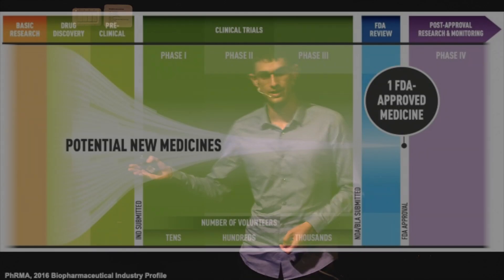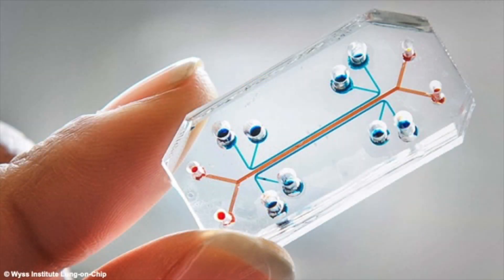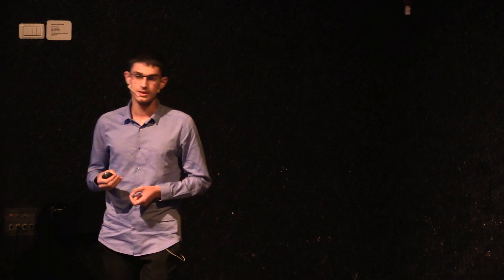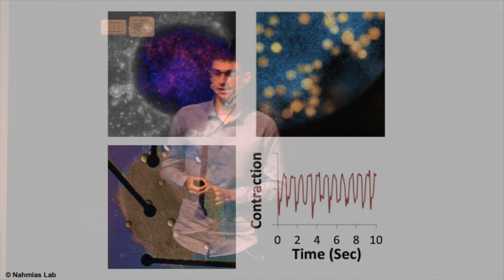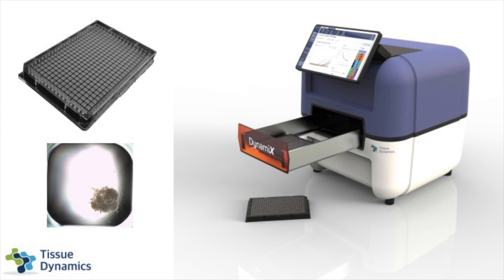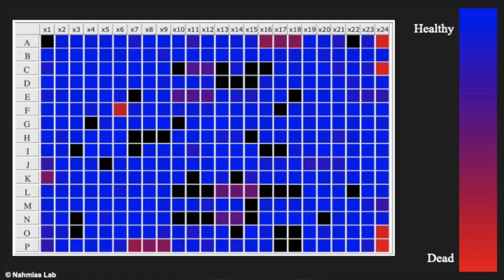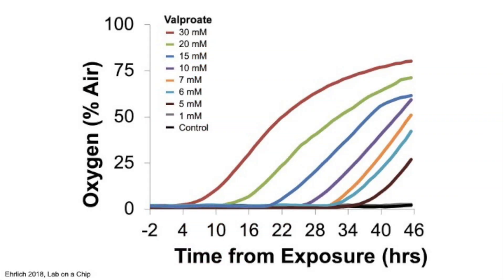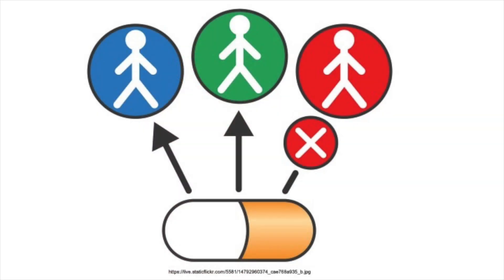The Power of Organ-on-Chip to Transform High-Content Screening | Orian Leitersdorf | TEDxYouth@WBAIS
Orian Leitersdorf presents us with the contributions he’s made to a lab at the Hebrew University working on Organ-on-Chip technology. His talk truly embodies our TEDx’s theme of the power of youth.  Orian Leitersdorf, senior at WBAIS attending the Technion next year, possess a passion for learning and problem solving that drives him to explore subjects beyond his focus of Computer Science. For the past year, Orian has been actively participating in the Organ-on-Chip project at the Bioengineering Nahmias Laboratory from the Hebrew University. The Organ-on-Chip technology aims to meet the demand of the pharmaceutical industry for the preclinical phase of development by incorporating advanced tissues cultures in order to develop environments which can better mimic the physiology of humans. The specific Organ-on-Chip variation developed at this laboratory involves spheroids with embedded oxygen sensors as measurements of metabolic stress, providing crucial information beyond live-dead analysis. Combined with Orian’s contributions through software analysis platforms, the project hopes to significantly impact drug discovery and personalized medicine going forward. This talk was given at a TEDx event using the TED conference format but independently organized by a local community.